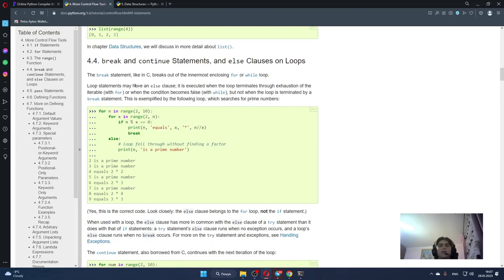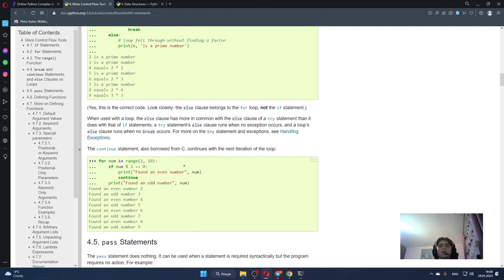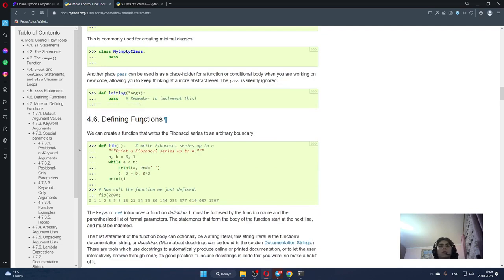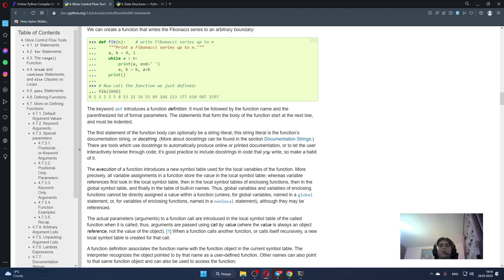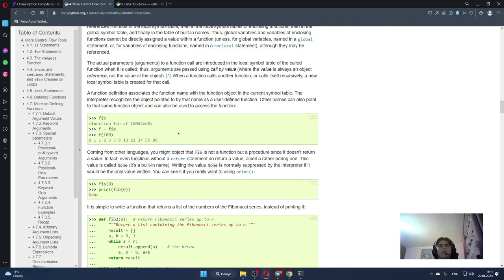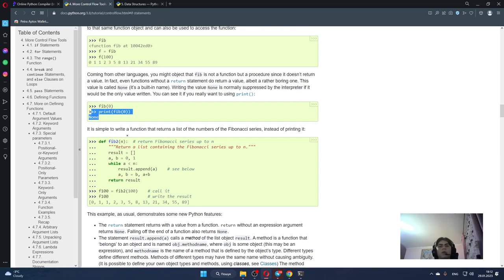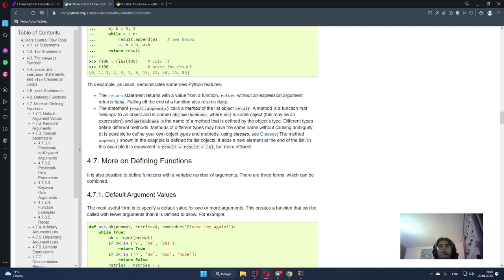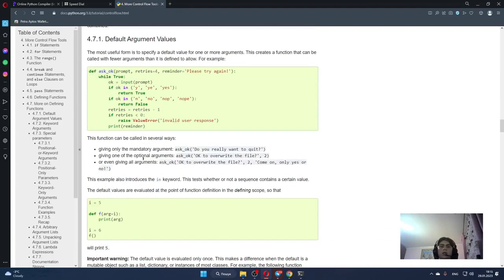Break and continue Statements, and else Clauses on Loops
Why the break and continue operators are needed